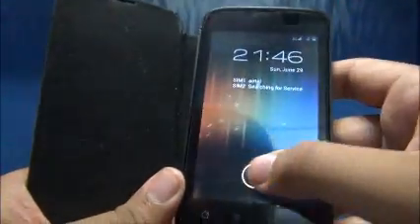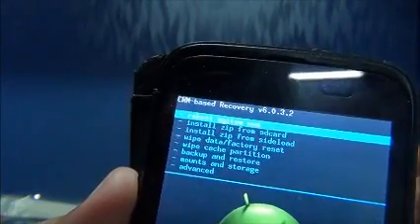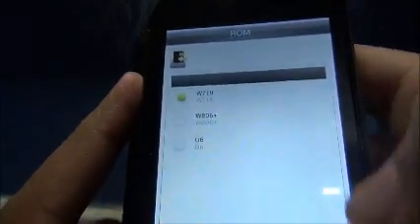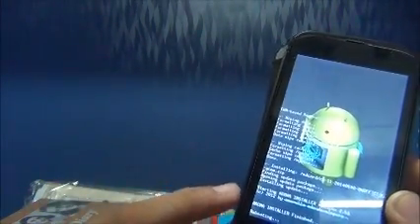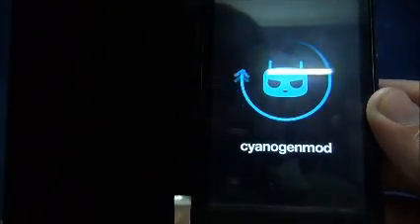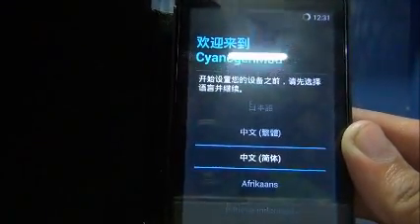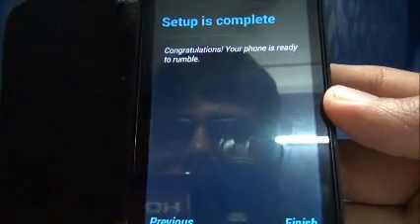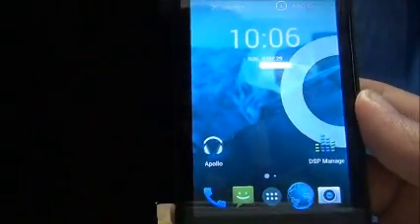how to install android 4.4.2. kitkat on karbonn a15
hi friends,
this video tutorial will guide you through the procedure of installing android kitkat on your karbonn a15,please do this on your own risk!

link for new cwm . install it like in my earlier video "how to install cwm for karbonn a15"